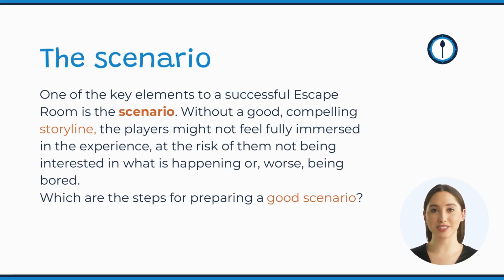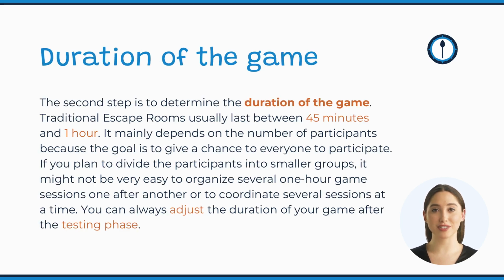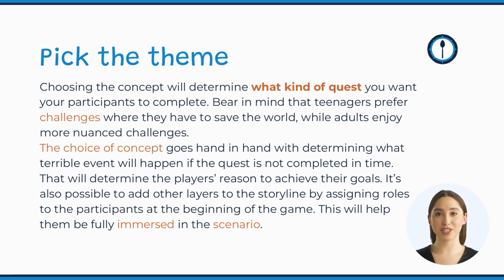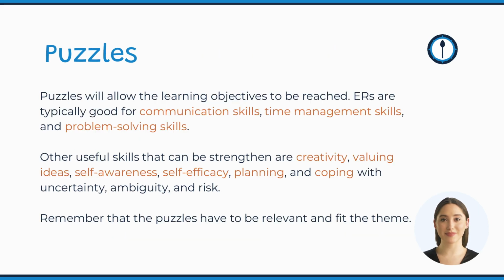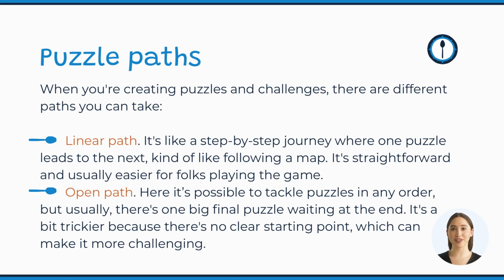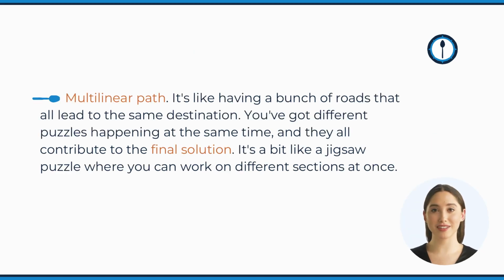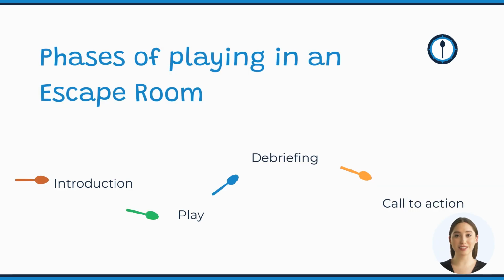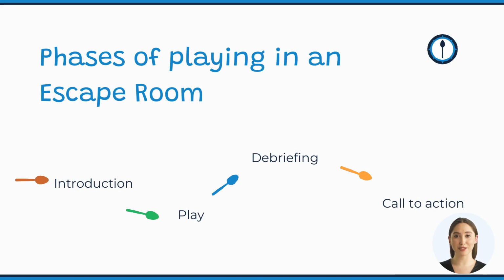4.4 The Escape Room methodology: Practical examples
Gamification
In this module, VET teachers will explore innovative approaches to education through gamification and non-formal learning methods. By understanding and applying concepts like Design Thinking, Edutainment, and Game-Based Learning, teachers can enhance student engagement and foster more impactful learning experiences.

Beginning with the fundamentals of Non-Formal Education and experiential learning theories, the module introduces teachers to the principles of Design Thinking and how to integrate Edutainment into educational projects that address social issues like climate change. Participants will also delve into Game-Based Learning and Gamification, learning to distinguish between the two and utilize online tools to create interactive content. Finally, the module culminates with a hands-on exploration of the Escape Room methodology, equipping teachers with strategies to design activities that encourage critical thinking, collaboration, and deeper engagement with the Sustainable Development Goals (SDGs).

The Food Odyssey | Erasmus Plus Project

Co-funded by the European Union. Views and opinions expressed are, however, those of the author(s) only and do not necessarily reflect those of the European Union or the European Education and Culture Executive Agency (EACEA). Neither the European Union nor EACEA can be held responsible for them.

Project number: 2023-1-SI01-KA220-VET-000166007